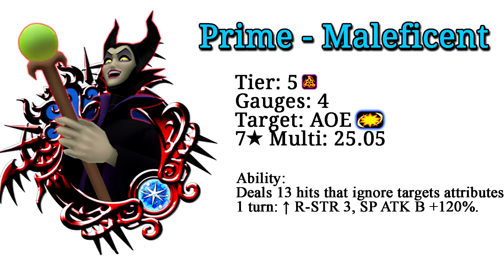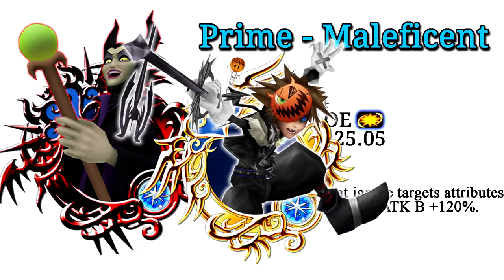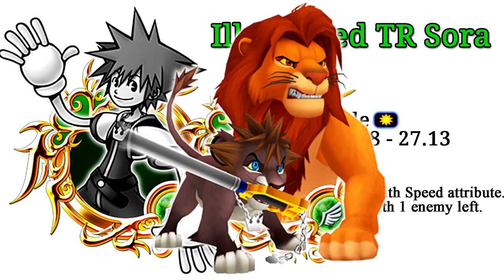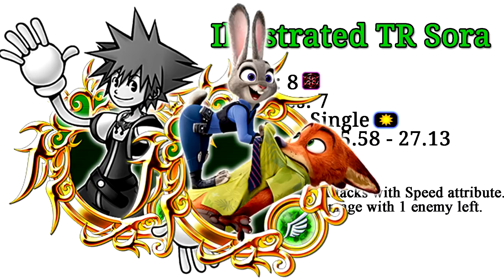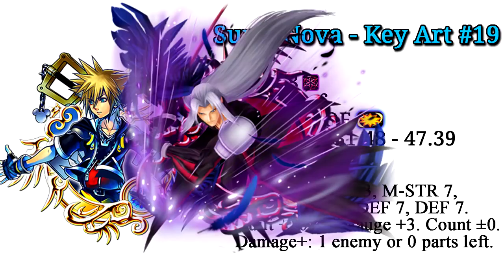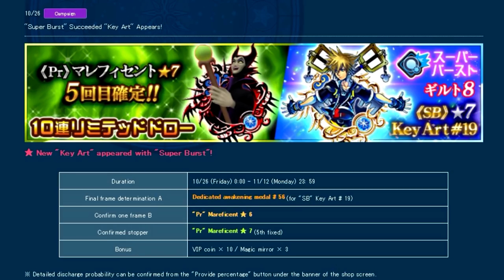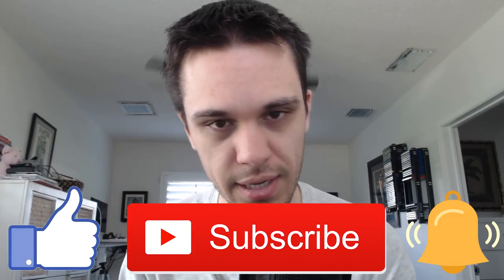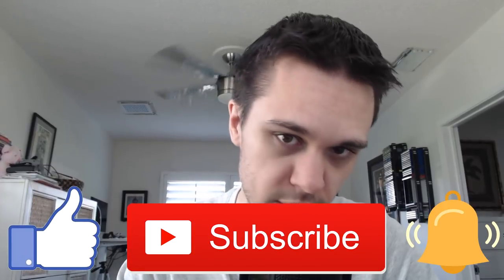Khux JP Preview - SuperNova Key Art #19, Prime Maleficent, Illustrated TR Sora